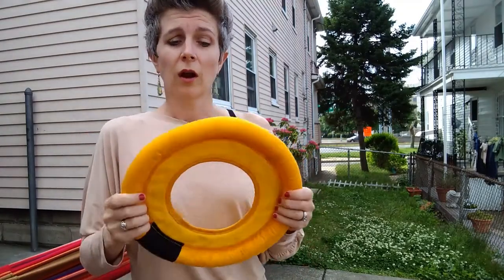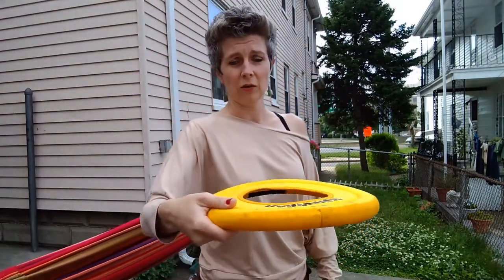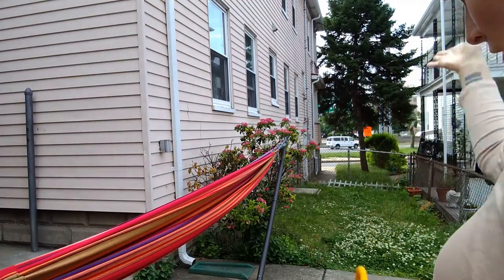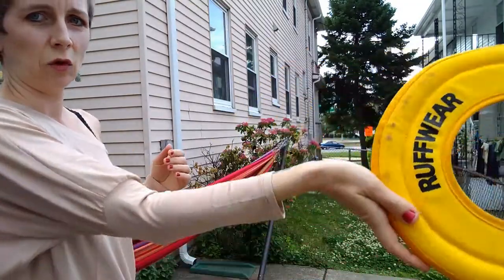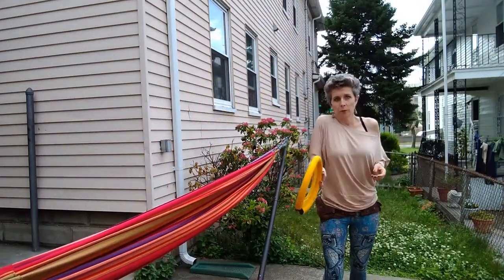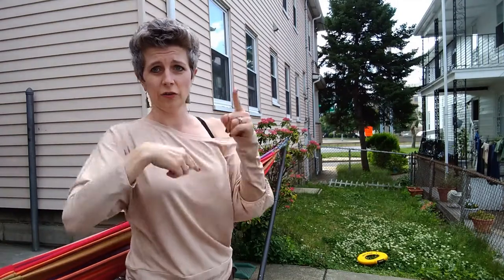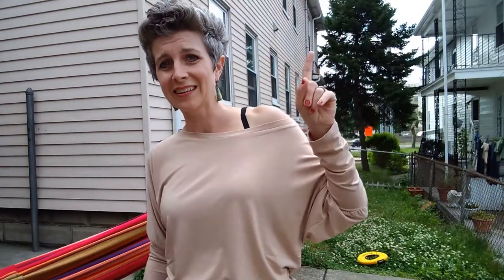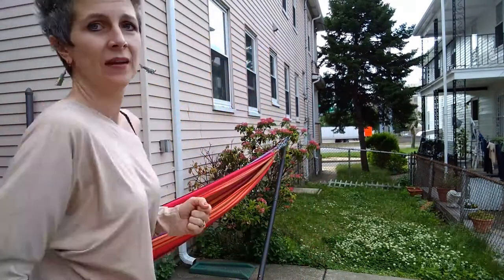Intro to Disc Dogs: ROLLERS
The first skill beginner handlers should learn is the roller. What is it? How can we use it to build drive or engage new dogs to the sport? Why is it the foundational skill? Well, let's find out!